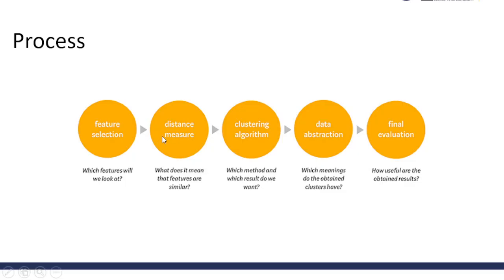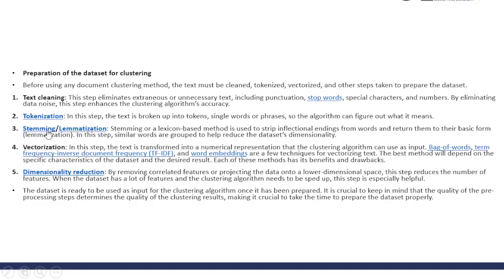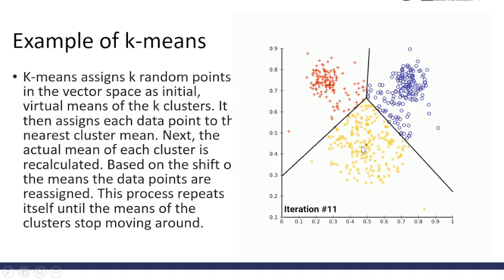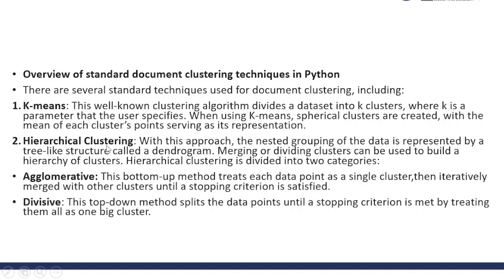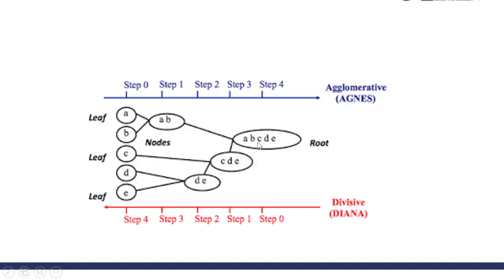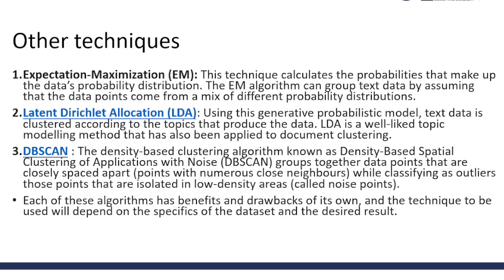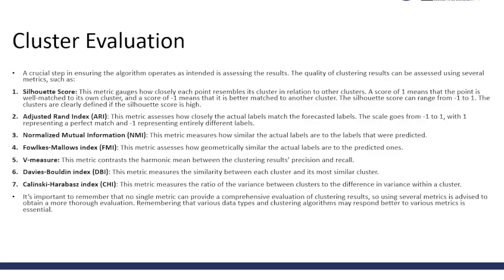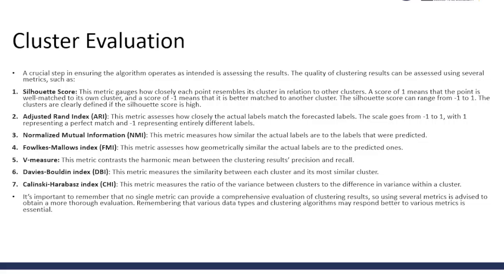Text Clustering Explained Step-by-Step | NLP Clustering Workflow with Examples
In this video, we break down the entire text clustering process into easy-to-follow steps — from raw text to grouped insights!

📌 Covered Topics:

How to clean and prepare text data

Converting text into numeric format (TF-IDF, BoW)

Similarity measures used in clustering

Clustering with K-Means, DBSCAN, Hierarchical & EM (Gaussian Mixture Models)

Evaluation & visualization of clusters

📊 Ideal for:

Beginners in NLP or machine learning

Students working on text classification or topic modeling

Data science enthusiasts exploring unsupervised learning

👩‍💻 Tools Used: Python, Scikit-learn, NLTK, Matplotlib